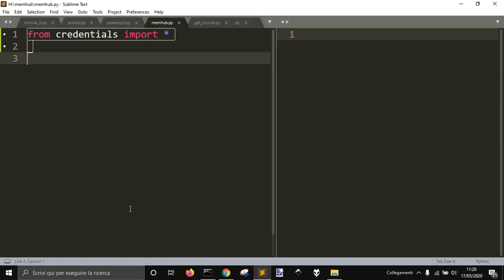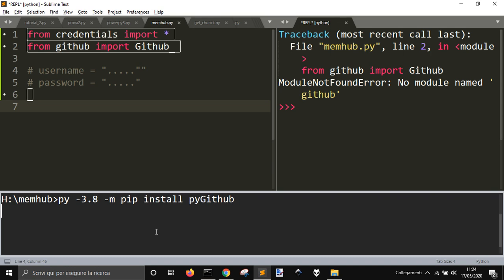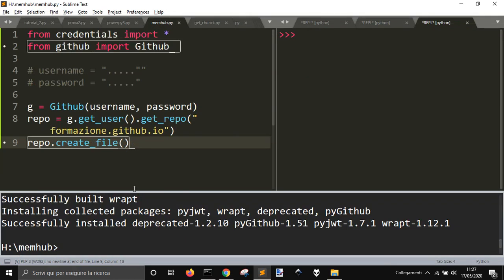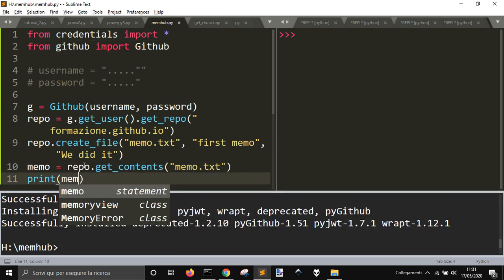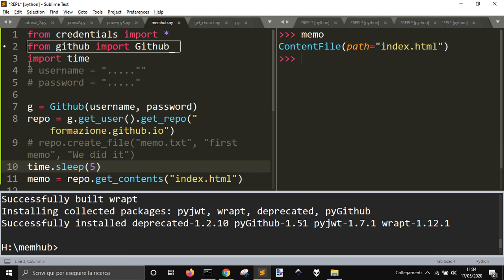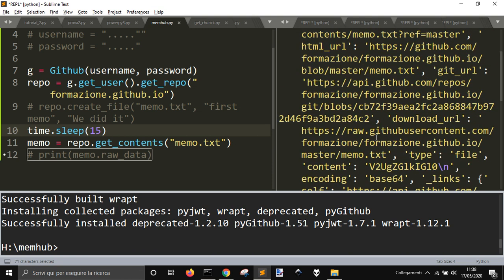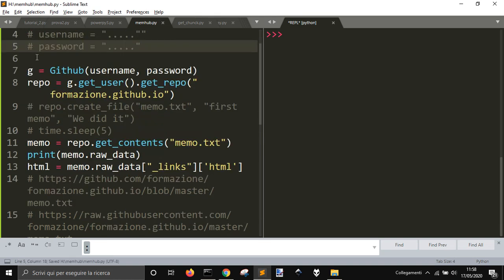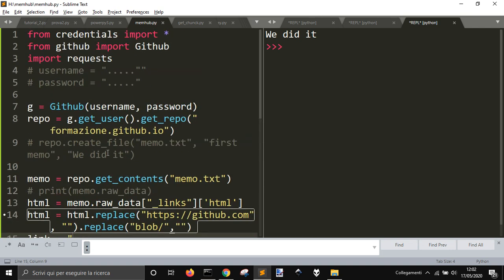Retrive content from a file in github with Python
Python can help you to create a file in python like a text and then retrieve the data. This how I manage to do it